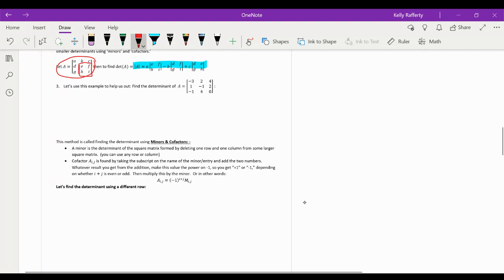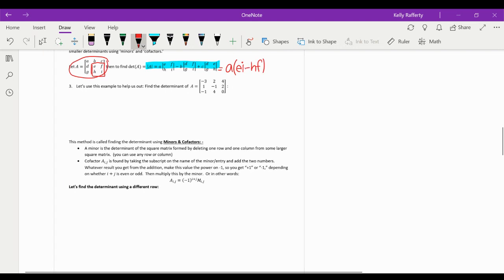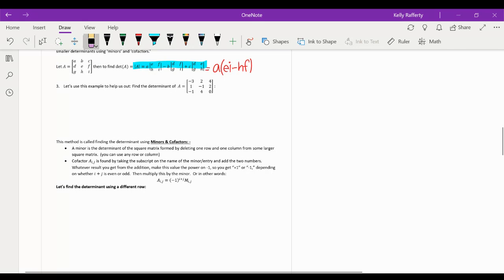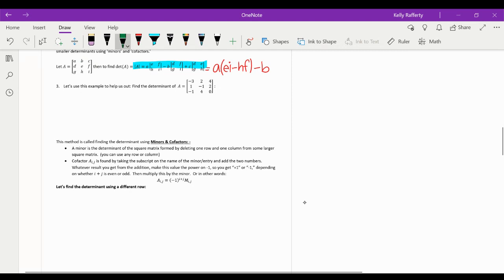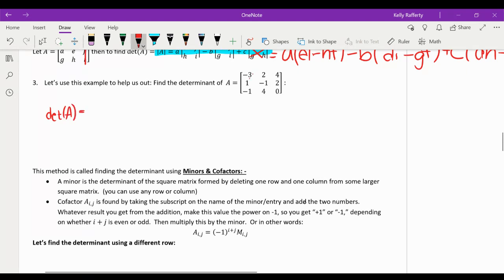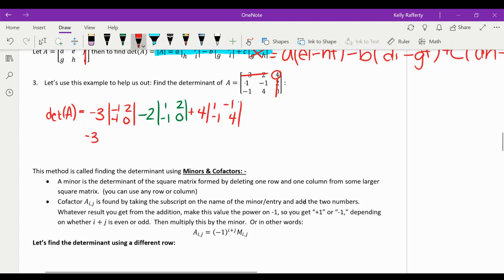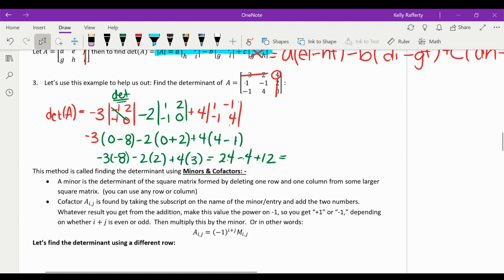Determinant of 3x3 Method 1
Finding a determinant of a 3x3 matrix using the first row with cofactors and minors